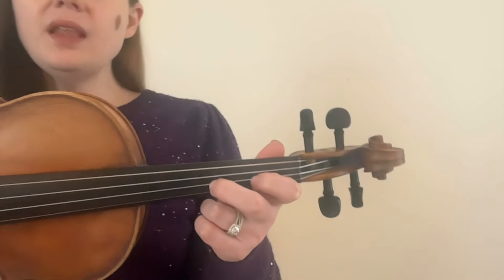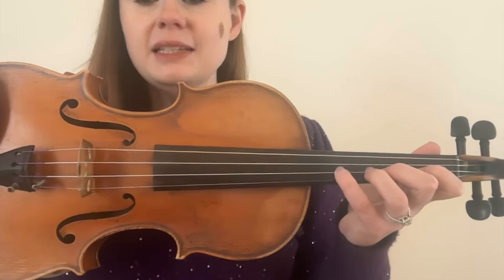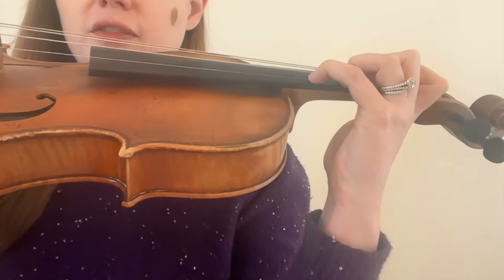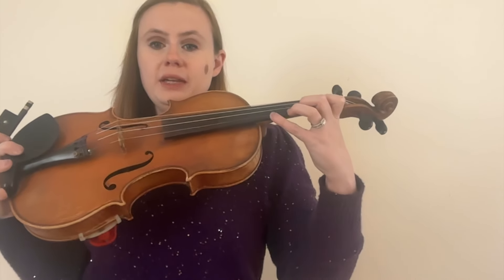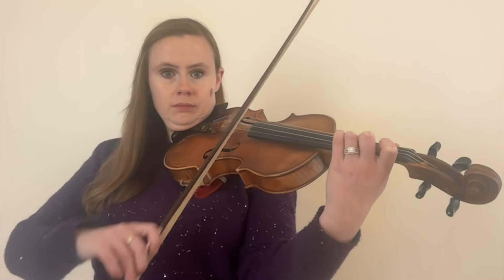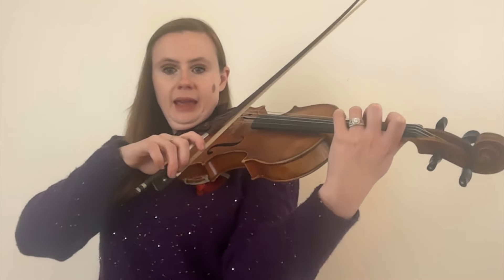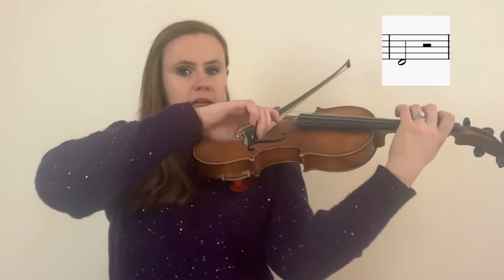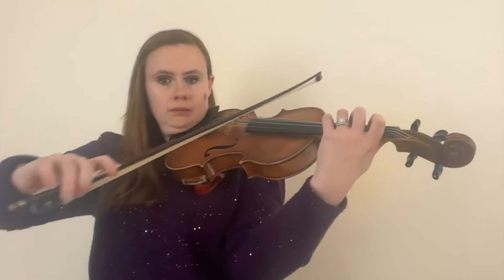Learn Violin Online Lesson 10/15: The Fourth Finger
Learn Violin Online with step-by-step tutorials, live classes, and personal feedback

00:00 Intro
01:10 Why is the fourth finger so hard to use?
01:36 Fourth finger placement
02:08 Fourth finger intonation
03:10 Fourth finger practice on every string

Hi, I'm Meghan! I created Learn Violin Online to help you learn the violin anytime, anywhere. Through easy-to-understand video tutorials, clearly laid out practice plans, live classes, and personal feedback, learning violin from the comfort of your home has never been easier.

Thanks for visiting my channel and I hope to see you in LVO soon!